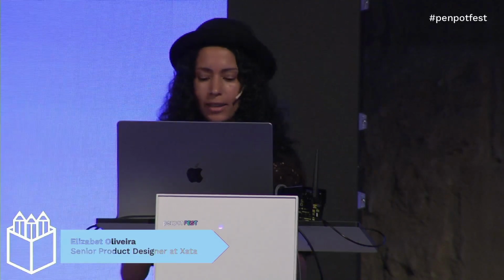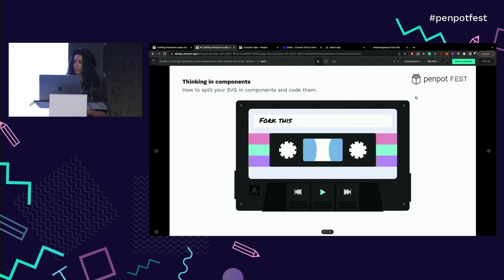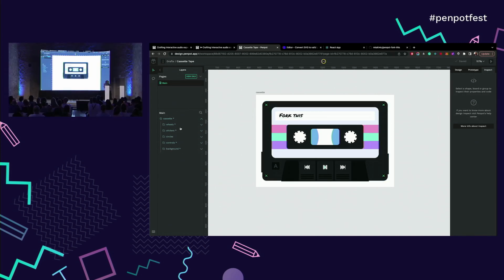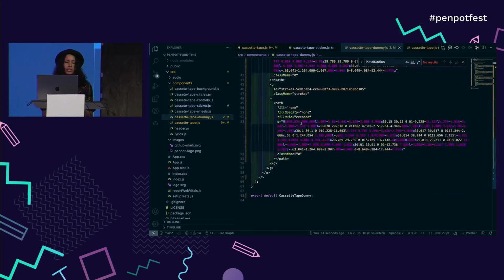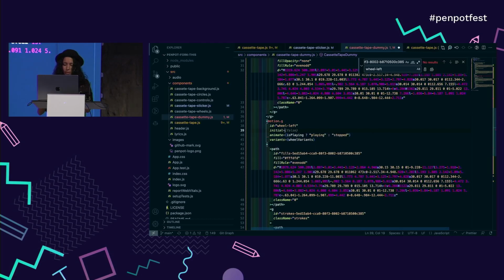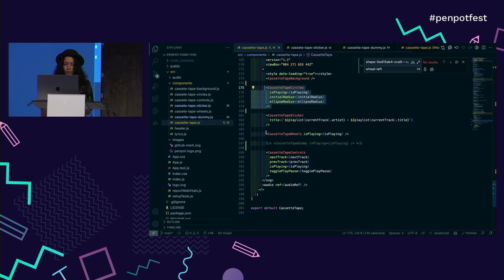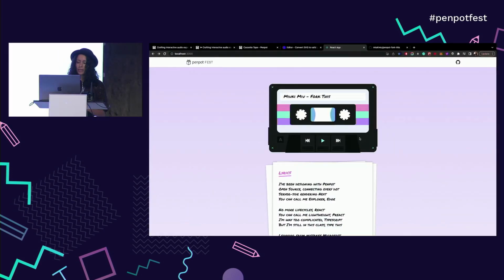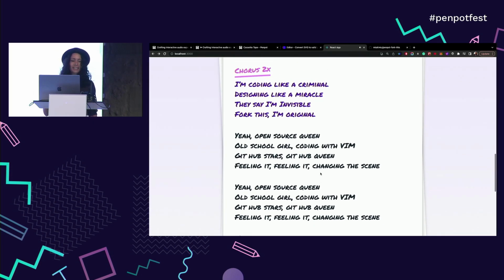Crafting interactive audio experiences with Penpot and SVG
You can be creative with Penpot and use SVGs to create unique UIs. Elizabet Oliveira, Senior Product Designer at Xata. Check our her project!
Penpot Fest is the Design event that brings designers and developers together in Barcelona with an outstanding speakers line-up.